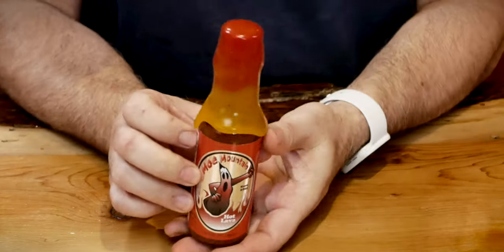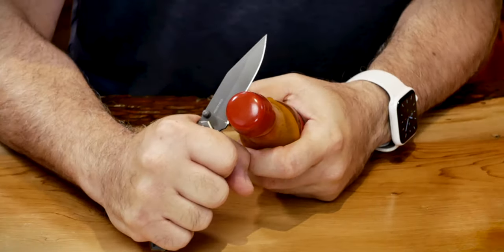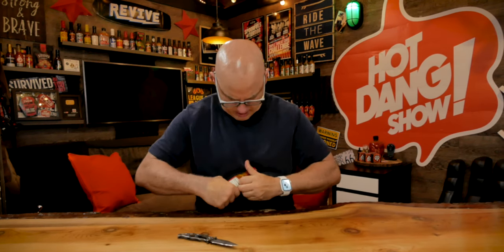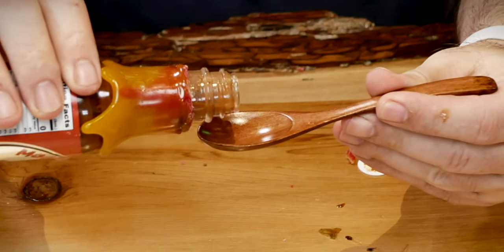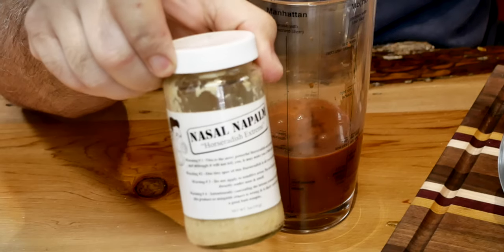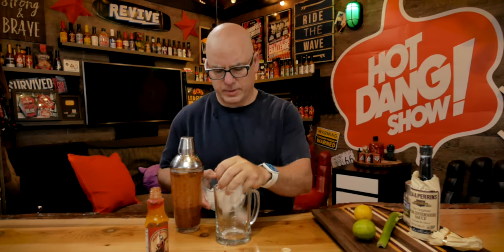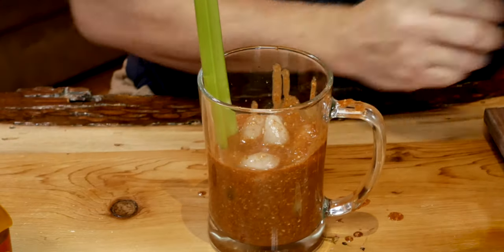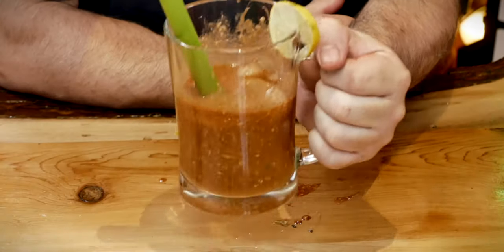WORLD'S SPICIEST BLOODY MARY!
Make the spiciest "VIRGIN" Bloody Mary the HOT DANG way?

HOT DANG SHOW MERCH 🔥🔥

5.098K Views - Mar 27, 2024

BECOME A HDS MEMBER:
Togetrher we can rule the dimension!
As low as the price of coffee, is the best way for us to create incredible content.

OLD INTRO & OUTRO MUSIC:
Produced & Composed by Phillip Nathaniel Freeman (ASCAP)